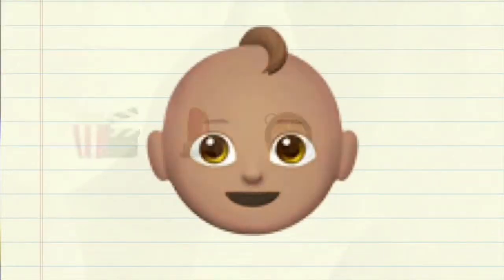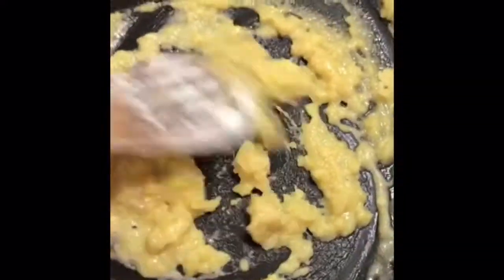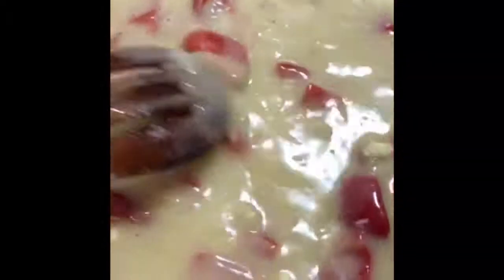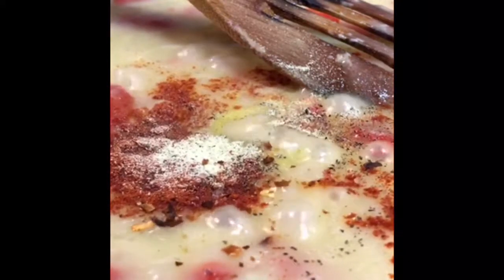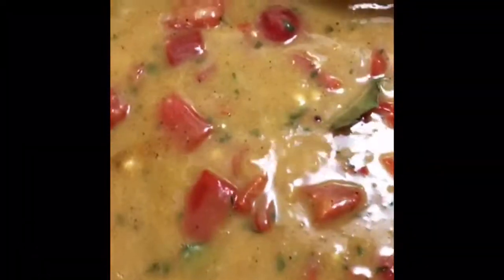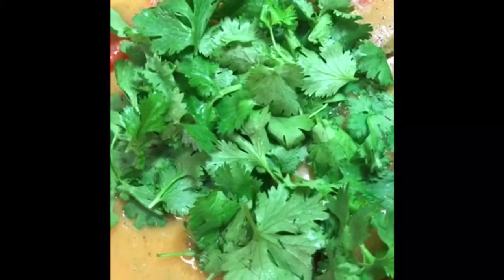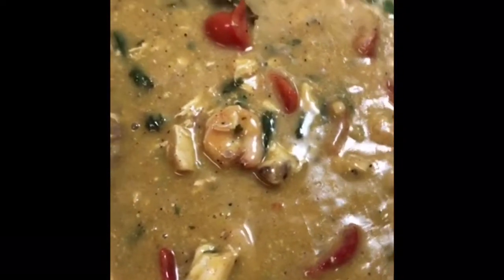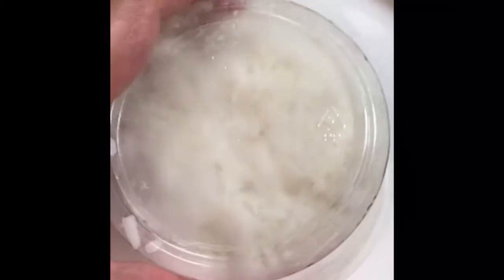ÉTOUFFÉE FUSION STYLE.. mixing traditional Étouffée with Mexican ingredients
🥘SHRIMP 🦐 ÉTOUFFÉE 🍛🍚RECIPE